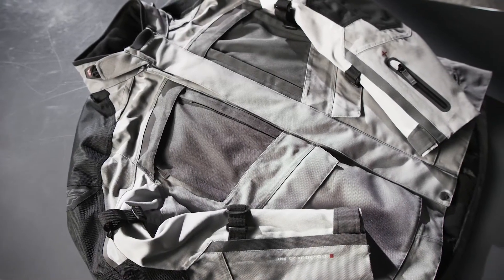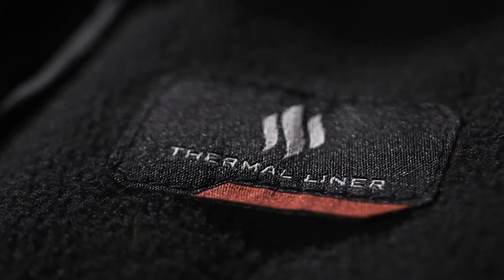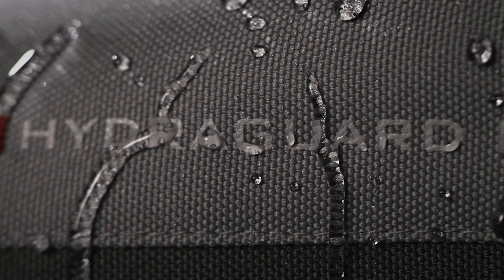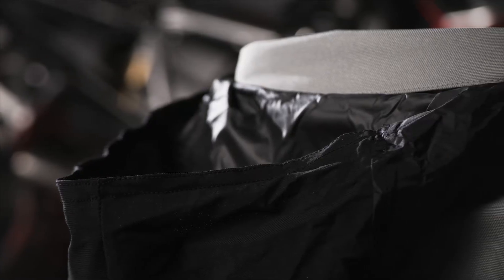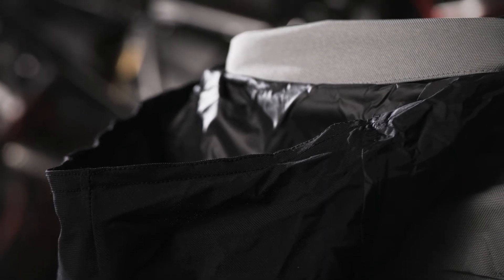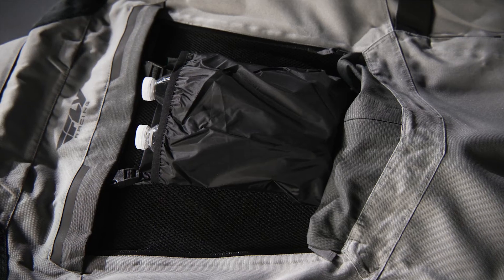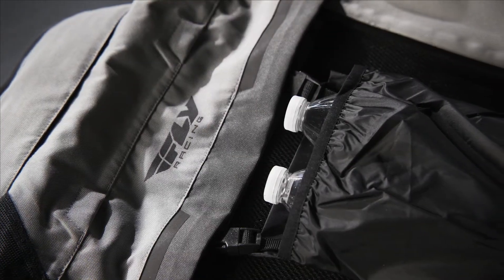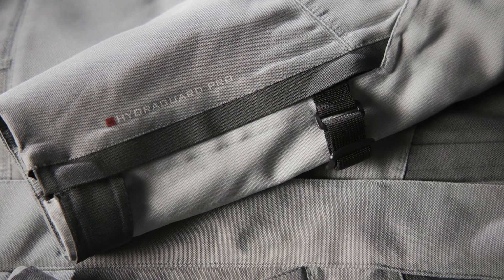FLY RACING | OFF-GRID JACKET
The Off-Grid Jacket from Fly Racing.

For more information about the Off Grid Jacket visit our

• @flyracingstreet on Facebook, Instagram and Twitter